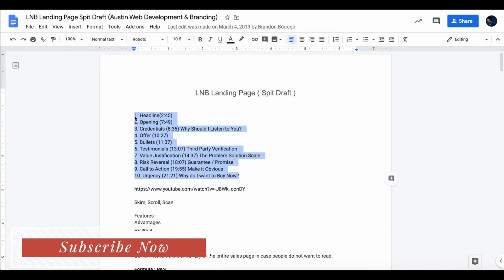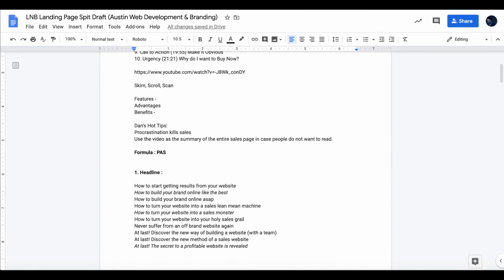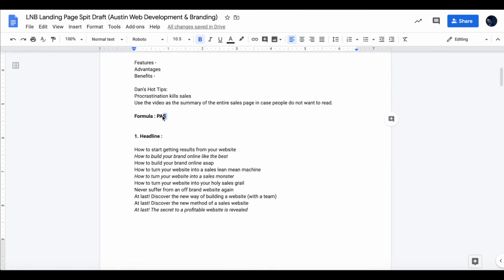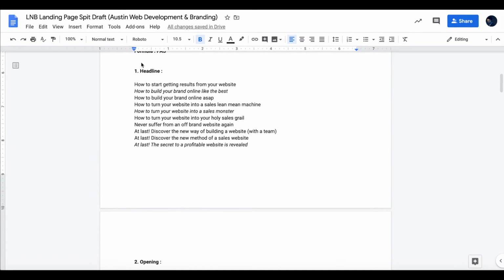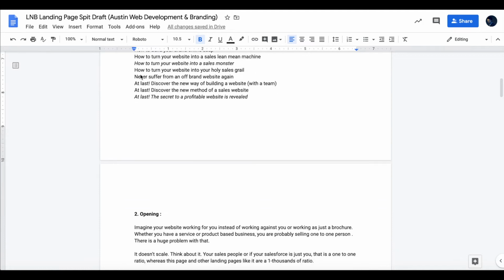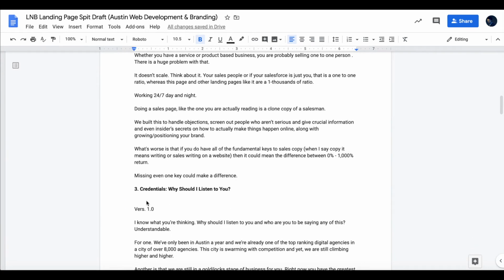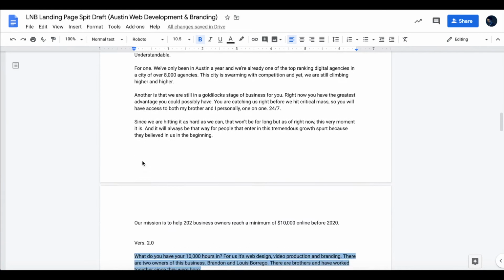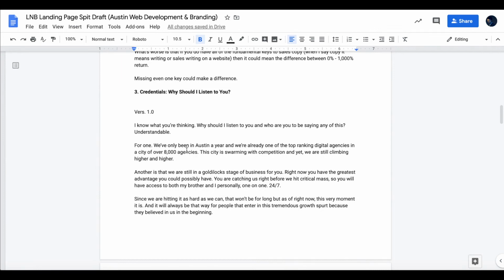What is a spitdraft? Copywriting 101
What is a spitdraft? A spitdraft is a bare-bones word only document that helps you manage your copywriting message before you start designing! So I am going to go straight into the document where we go over all the elements of what I believe is necessary for a spitdraft and then go through how to create one.

Overview of the spitdraft

- Secret Formula
- Benefit List
- Dan Loks Copywriting Method
- Actual Structure with headlines & more
- AA Spectrum
- Mind Reader Shortcuts which are essentially taken from Cialdini book on persuasion.

Louis Borrego
Based in Austin Texas